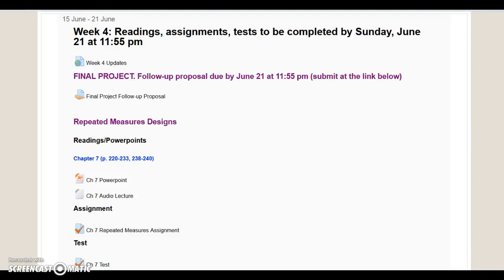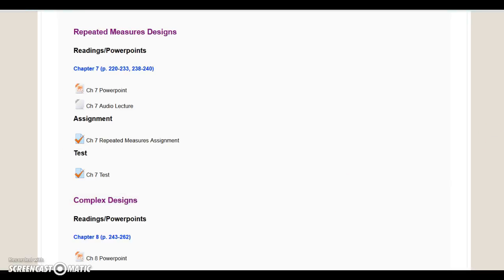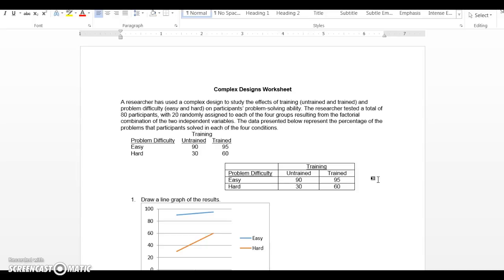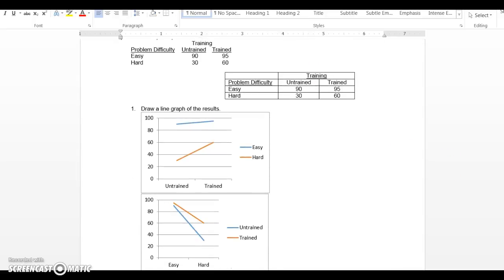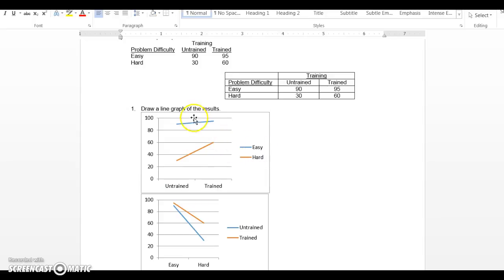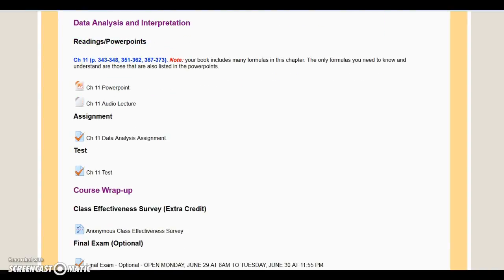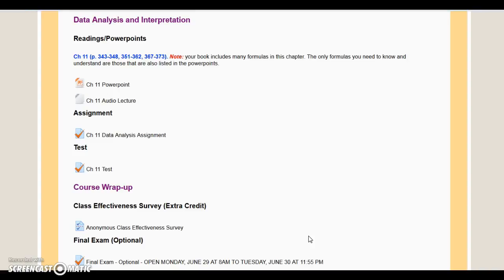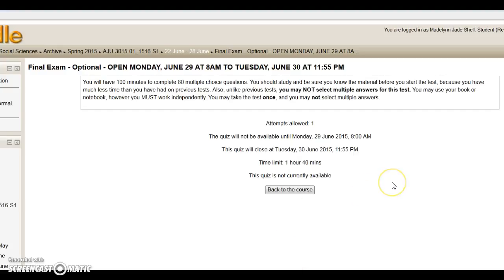PSY 3015 Summer I 2015 Week 5